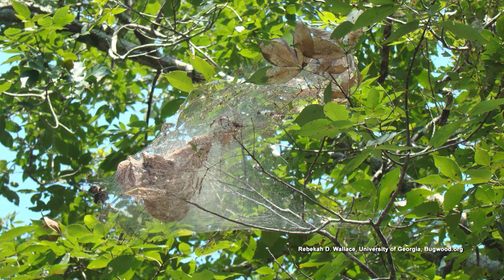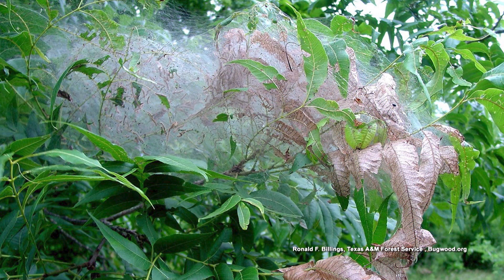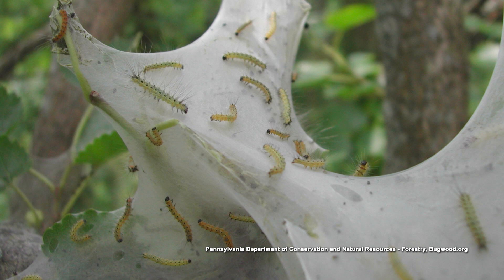Q&A – How do I get my severe webworm infestation under control?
The trees are large and so it is impossible to remove the webs or spray the trees. University of Memphis Director of Landscape Joellen Dimond recommends using systemic insecticides such as imidacloprid. Systemics are applied to the ground around the trees, the trees take up the insecticide and spread it to all the leaves and branches. The webworms, when they feed on the tree, will die.
On smaller trees, UT County Director Walter Battle recommends removing the webs or using BT (Bacillus thuringiensis) or Sevin at the right time of year to kill the worms. Once the worms have built the webs the insecticide can’t get to them.